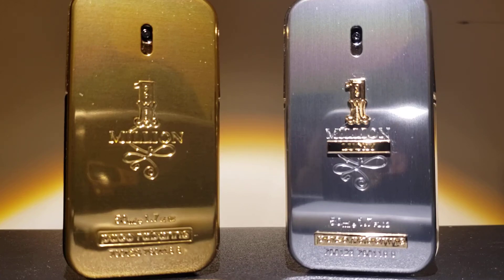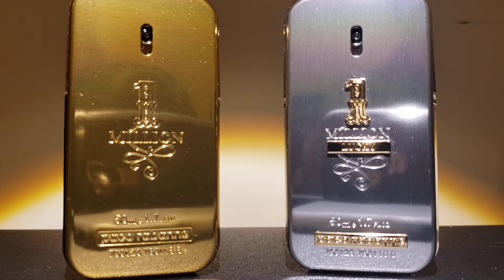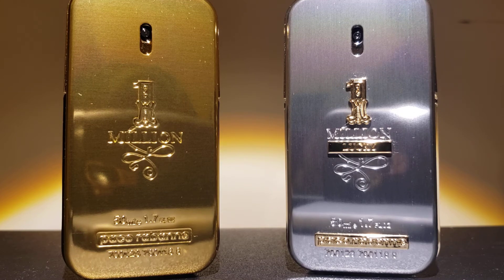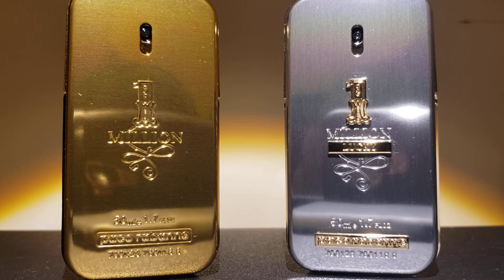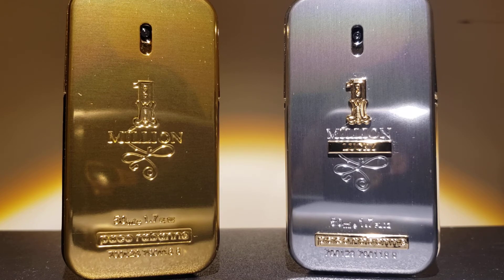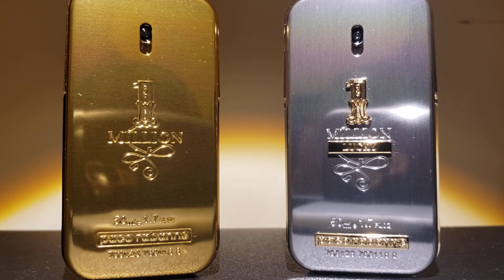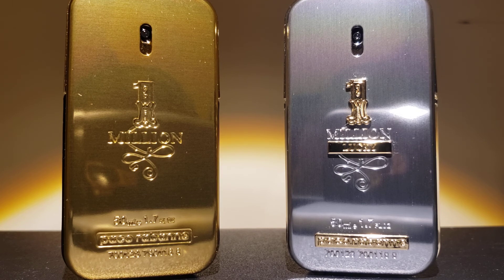PACO RABANNE 1 MILLION AND 1 MILLION LUCKY - WAFFLES OR MUSKY ROSE?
My Lifestyle videos - mens fragrances
Thanks!